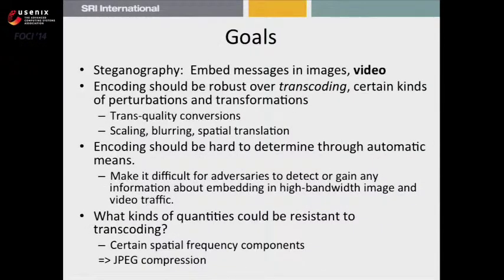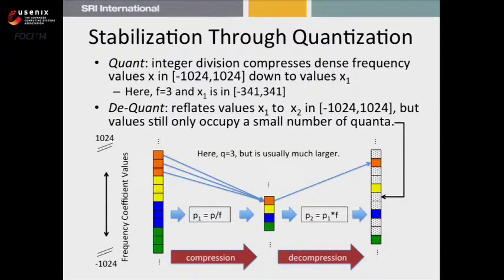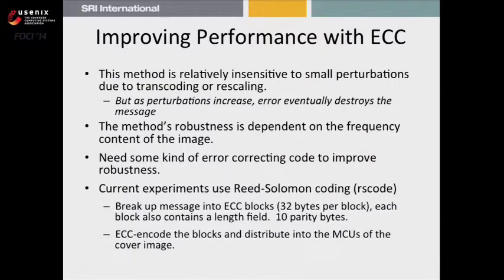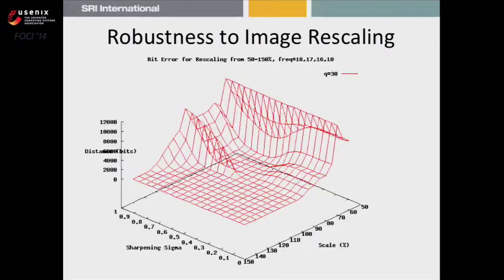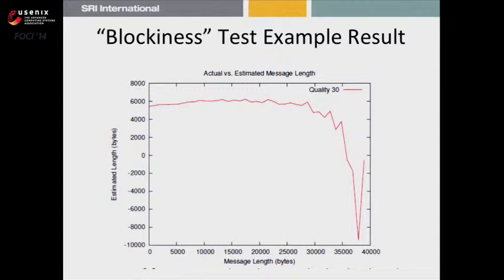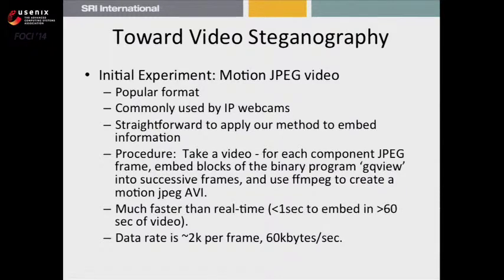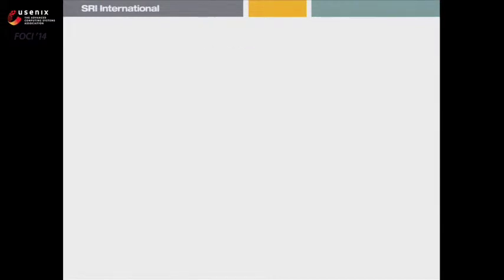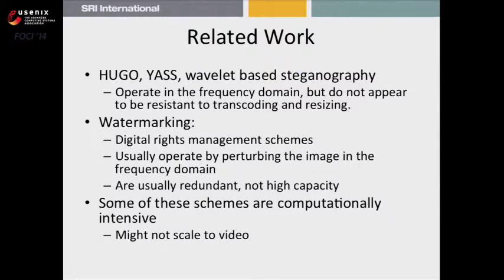FOCI '14 - TRIST: Circumventing Censorship with Transcoding-Resistant Image Steganography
TRIST: Circumventing Censorship with Transcoding-Resistant Image Steganography

Christopher Connolly, Patrick Lincoln, Ian Mason, and Vinod Yegneswaran, SRI International

We explore the viability of extending state-of-the-art image steganography techniques for bypassing censorship. Our quest for a scalable steganographic technique, which is robust against automated transcoders that reformat images in-flight, led to the implementation of a prototype system called TRIST that embeds data by selectively modifying bits in the frequency domain of the image. By choosing heavily quantized frequency components at low JPEG quality values, we can robustly embed information within images, and demonstrate how this information survives a number of transformations, including transcoding to higher JPEG quality levels and other perturbations, such as image resizing (within bounds).

We evaluate our system by building a prototype of a transcoding-resistant steganography library that we integrate with StegoTorus. Our evaluations demonstrate that StegoTorus integrated with TRIST provides reasonable bandwidth capable of supporting basic web surfing along with transcoding resilience. Finally, we describe how our system can be adapted to counter state-of-the art statistical attacks such as blockiness detectors.